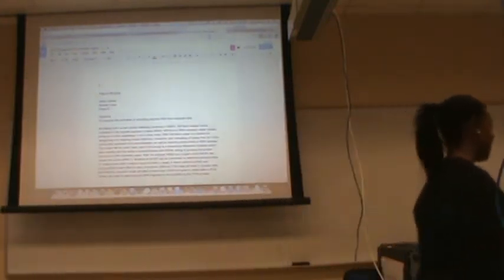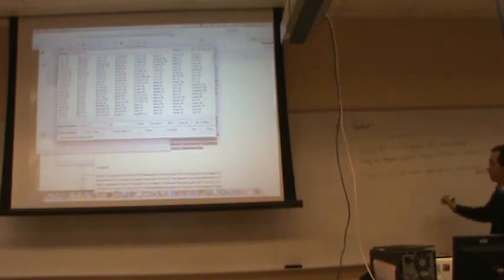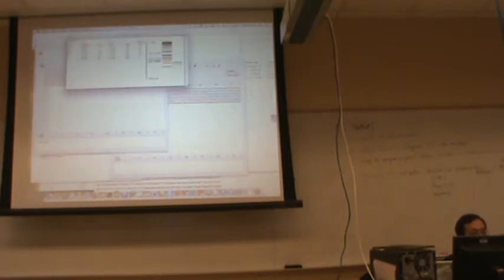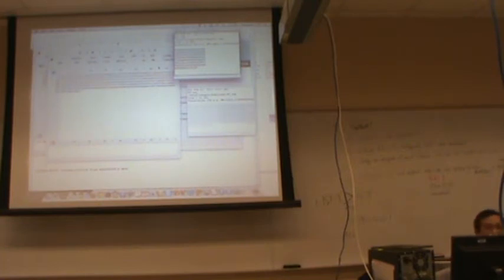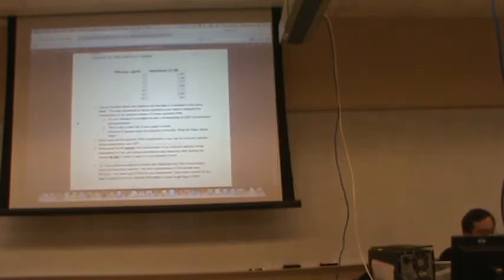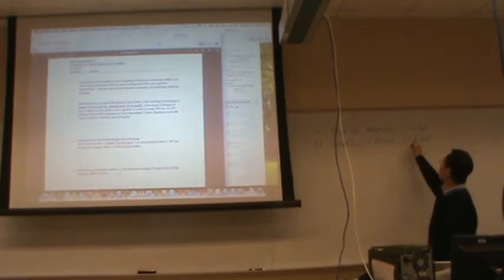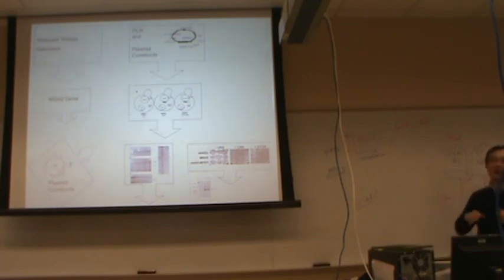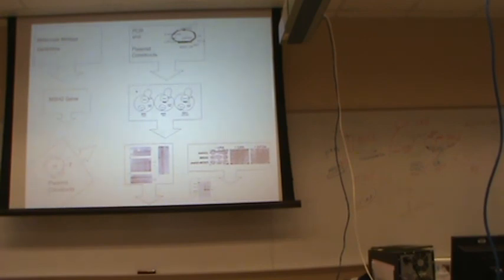Bio125 review for midterm, spring 2014